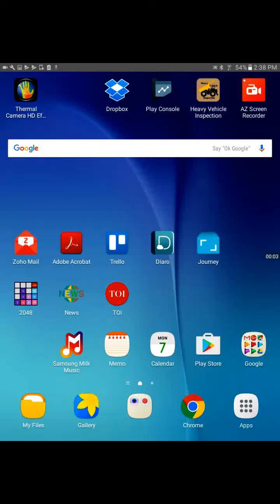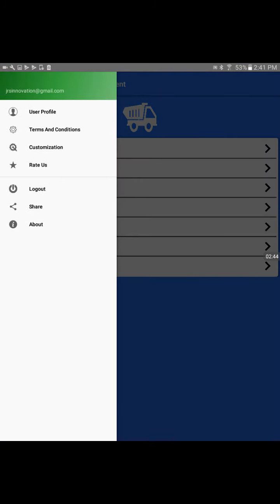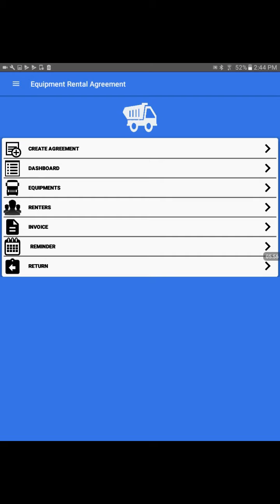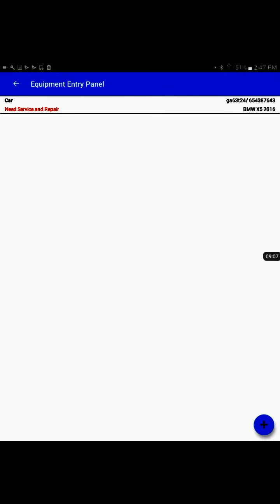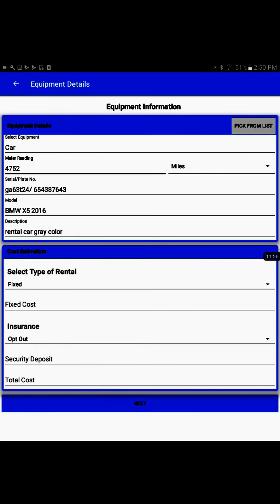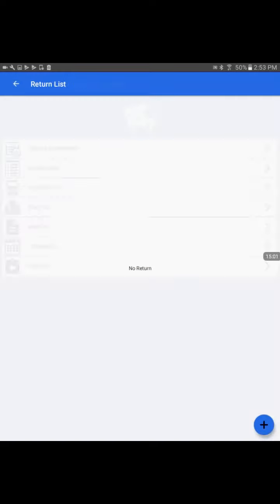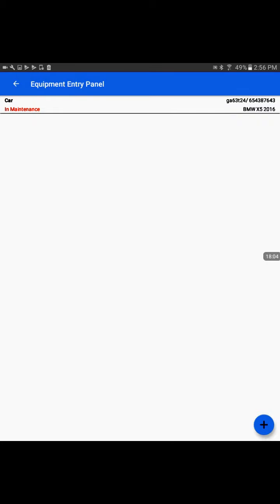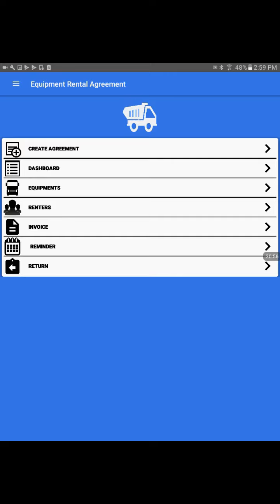Equipment Rental Agreement App - My First Rental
Learn how to Install, Set Company profile and perform First Equipment Rental agreement. How to set the Equipment status in Inventory